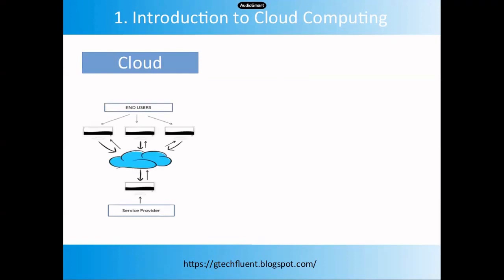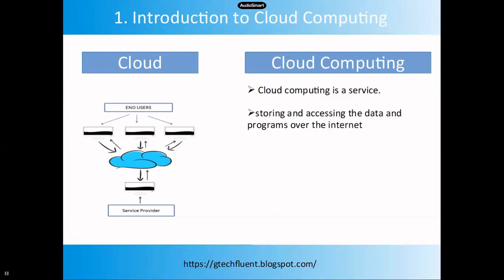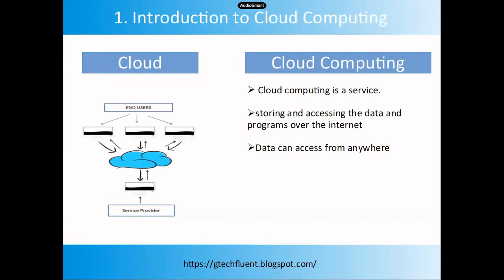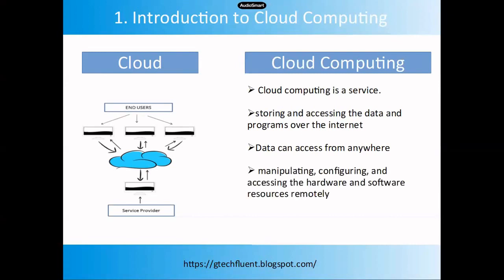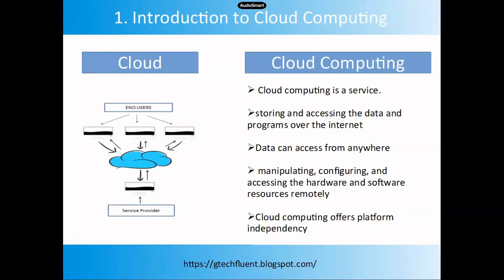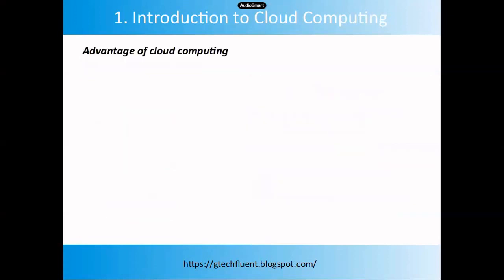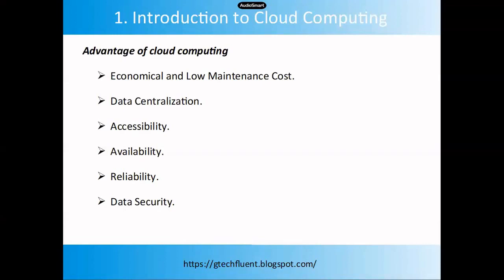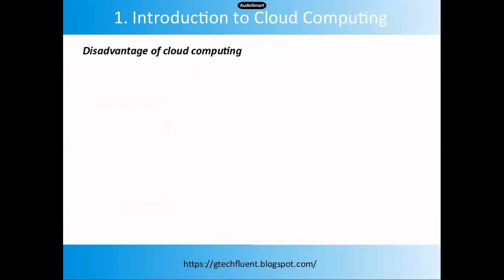Introduction to Cloud Computing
In this video will discuss overview and introduction to cloud computing. This contains
What are the advantages of cloud computing?
What are the disadvantages of cloud computing?